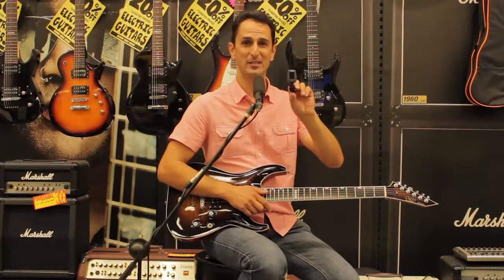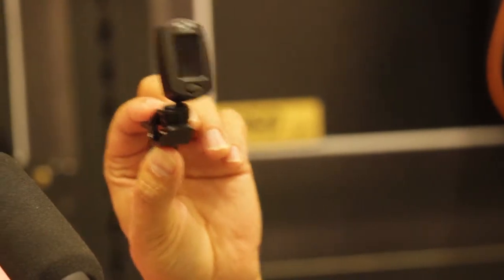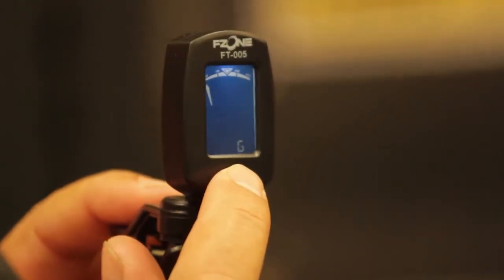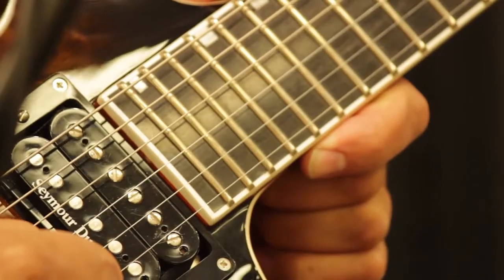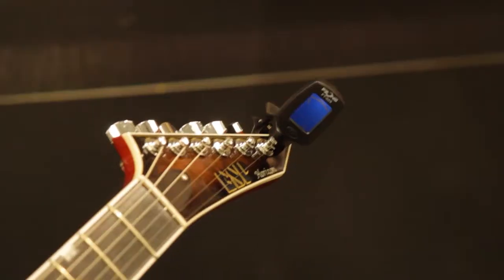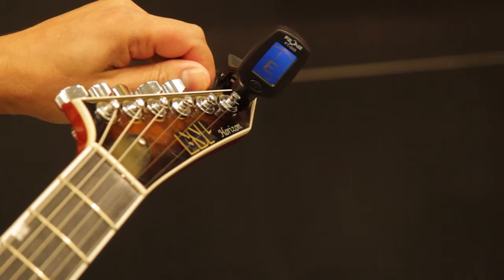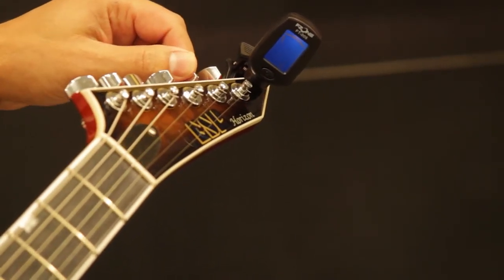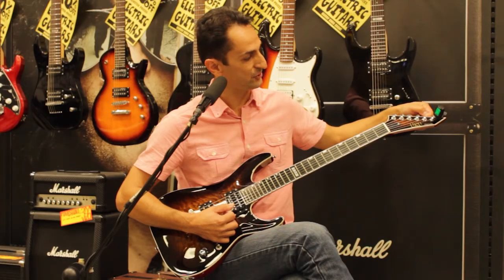How to Tune an Electric Guitar @ JB Hi-Fi